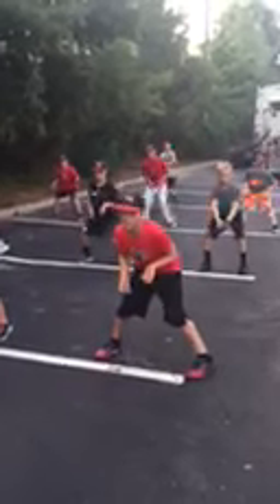Hip Turn Pluto Step kids doing the drill